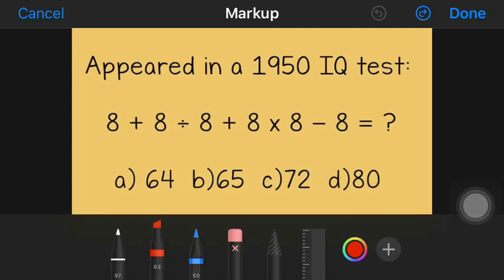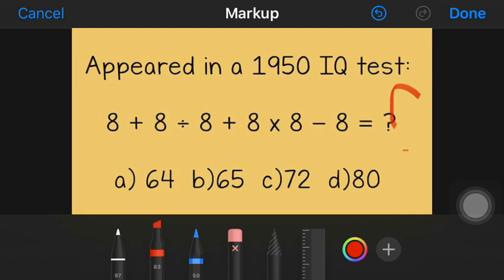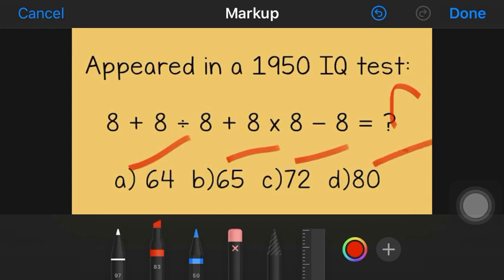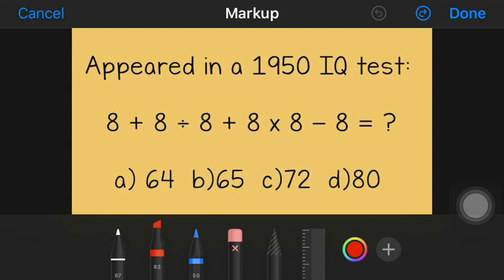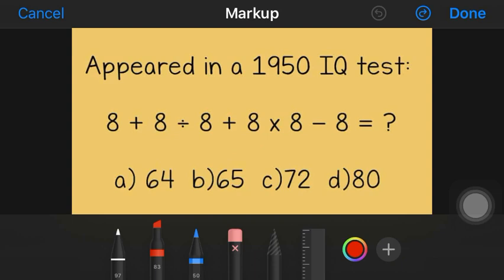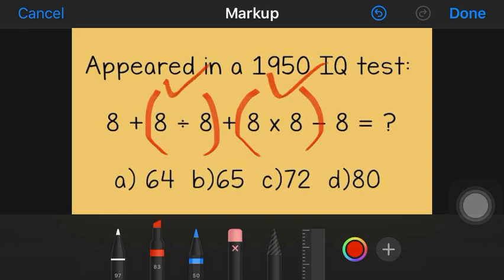Solve the equation 8+8/8+8x8-8 | Puzzle answer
In this video, I will give solution to 8+8/8+8x8-8=? solution or tips on how to solve this puzzle. This is very simple but involves maths logic and rules to solve. If you are aware of Mathematics rule then it very easy to solve.